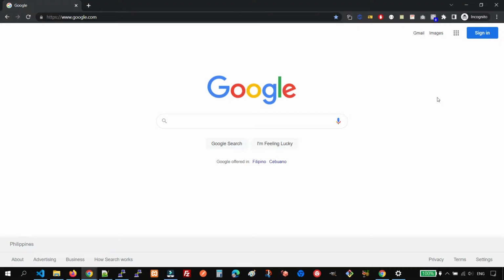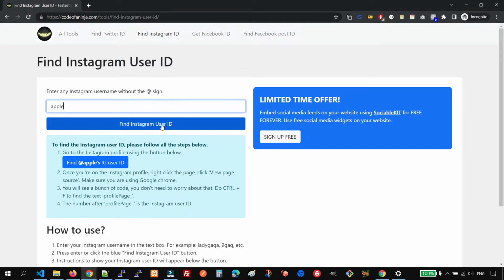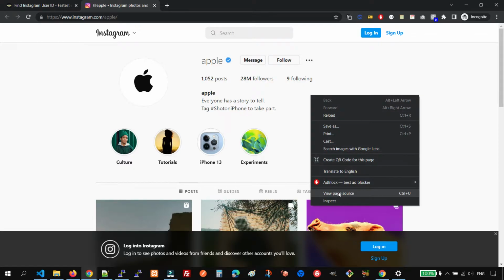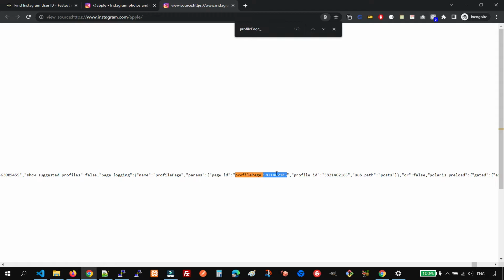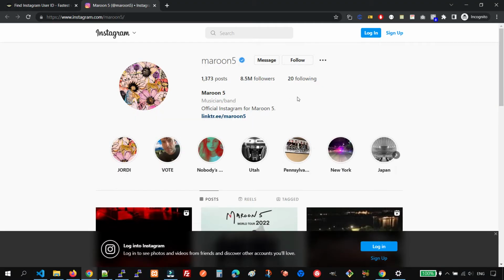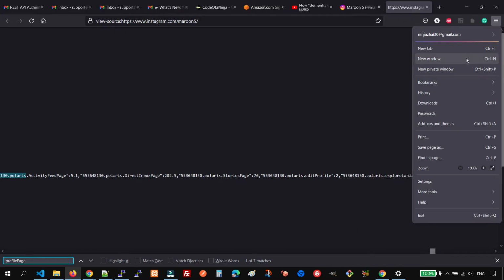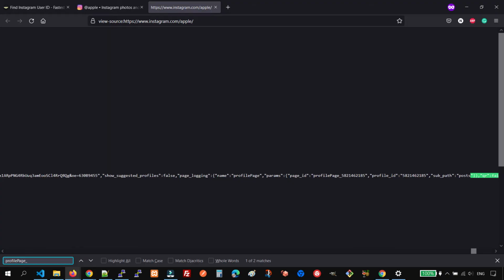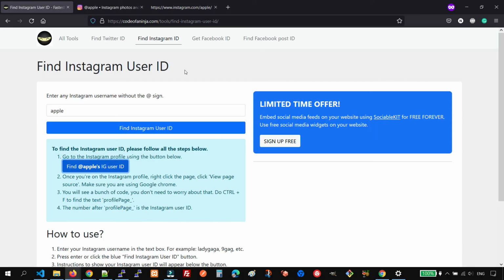How to find Instagram user ID?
This tutorial will teach you how to find an Instagram account's user ID.